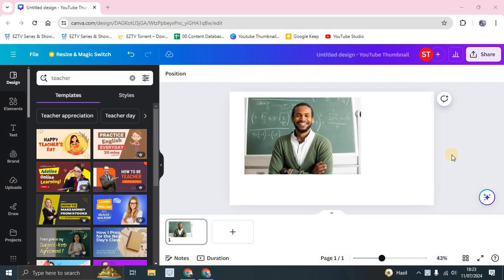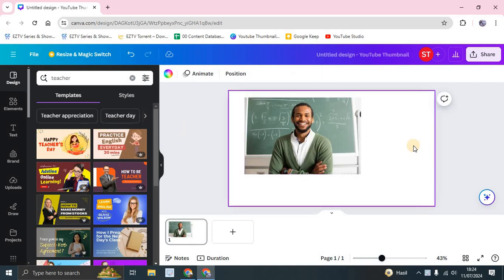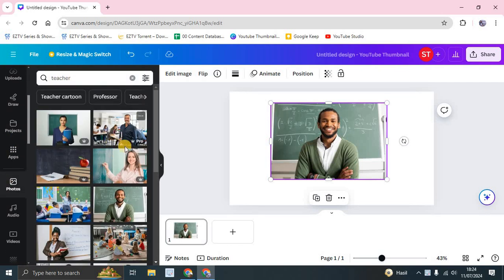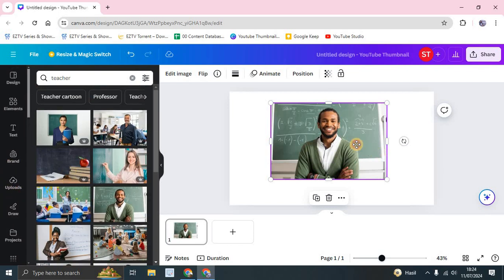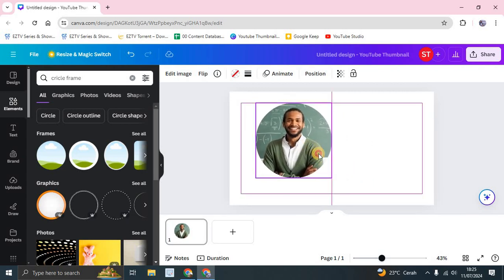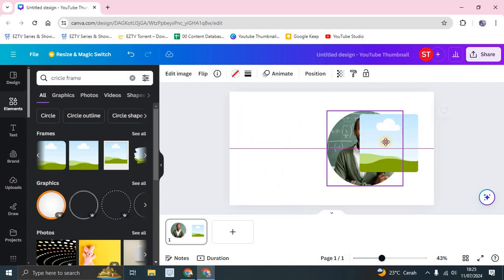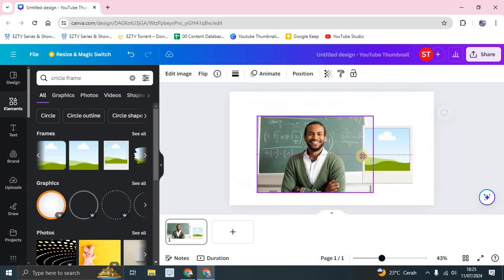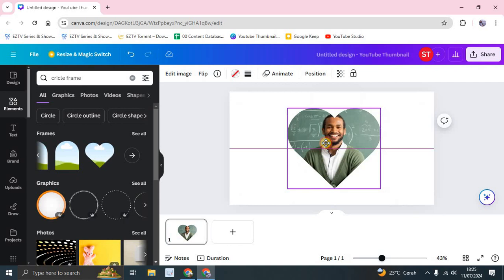💲 NAVIGATE: How to Crop Image to Shape in Canva (Tutorial) | NEW UPDATE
How to Crop Image to Shape in Canva (Tutorial) | NEW UPDATE.